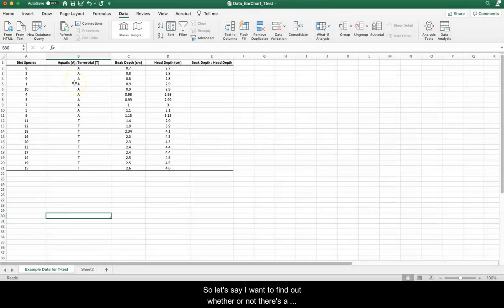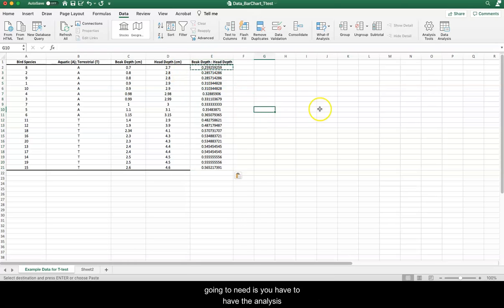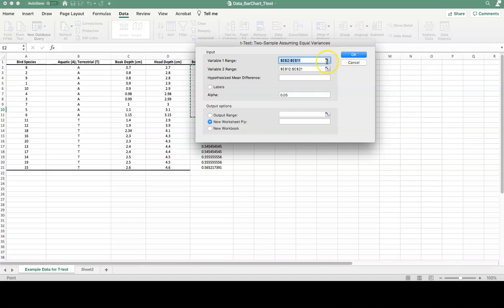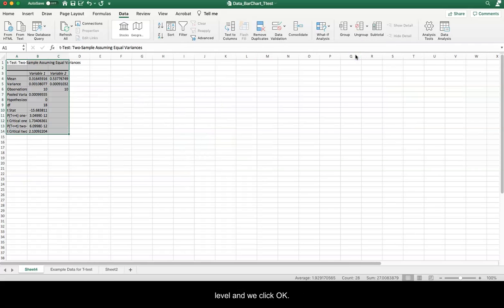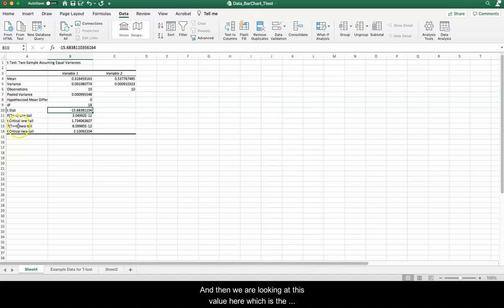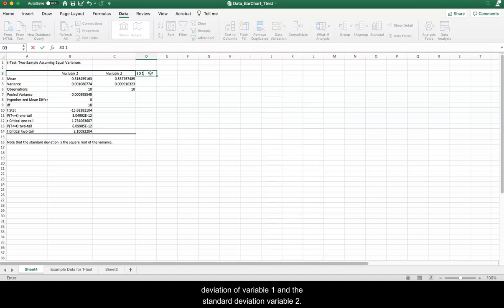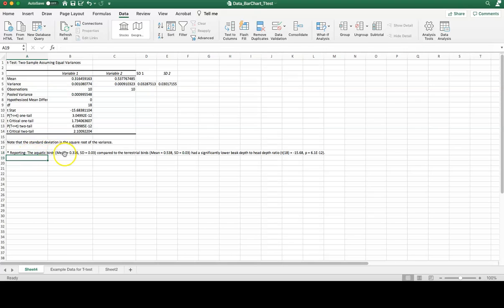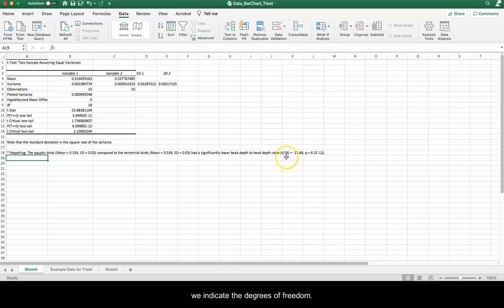T test in Excel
This video shows how to complete a two-sample two-tailed t-test assuming equal variances.